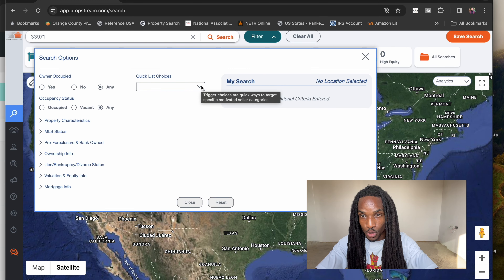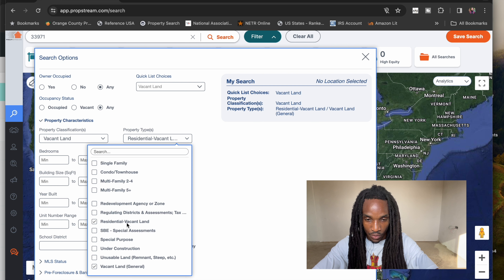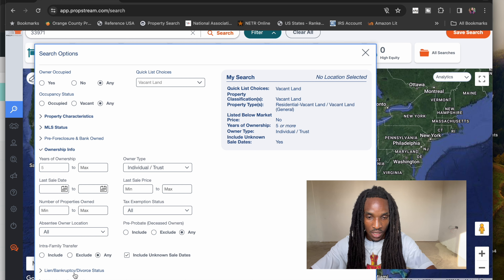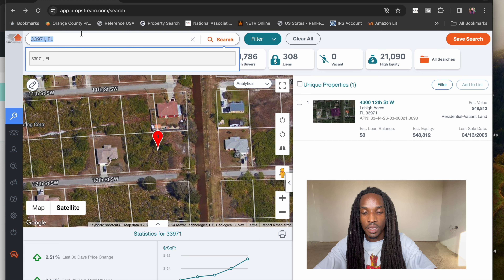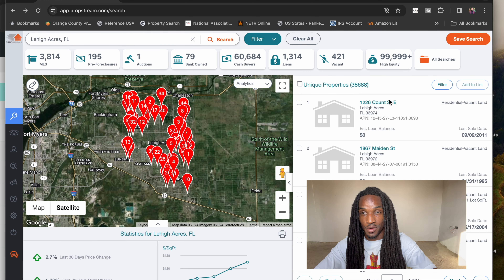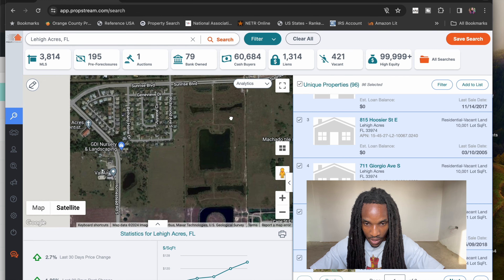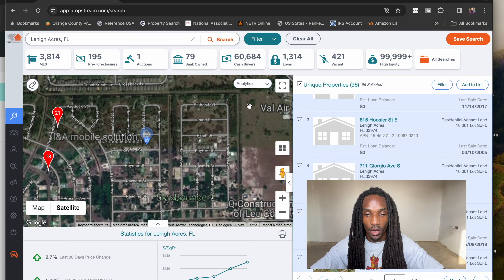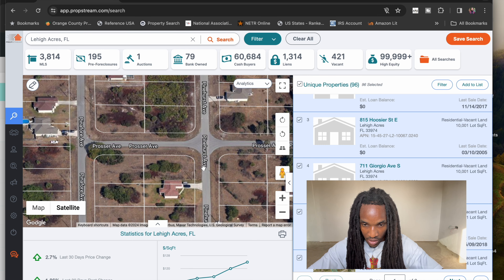Landing My First Deal: Episode 3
Welcome Back to "Landing My First Deal" again! Come along on my journey as I negotiate my way through the exhilarating world of setbacks and victories in order to close my first deal in this exciting episode. I'll showcase a few different strategies that you can use in order to find sellers

In Episode 3, as I plunge headfirst into the latter steps of landing my first deal, the stakes are higher than ever. Will I be able to get beyond the challenges in my path, or will I have to reorganize and try again? Listen in to learn more!

Join the conversation in the comments section below and share your own experiences and tips for closing that elusive first deal. Let's inspire each other to reach new heights of success!

Business
Amex Business Platinum Card 💳: